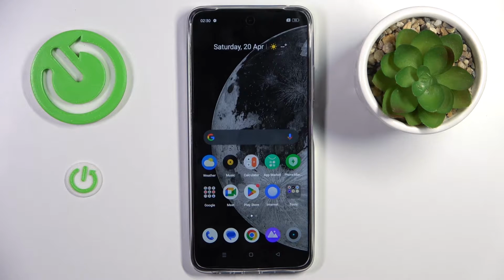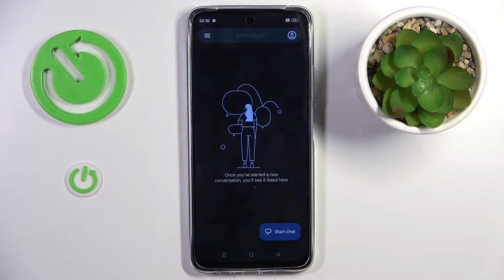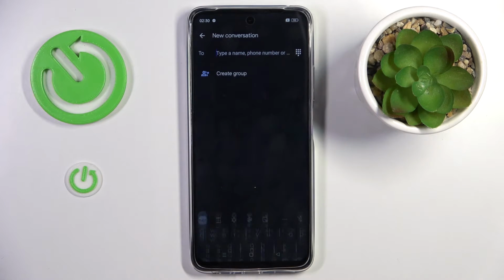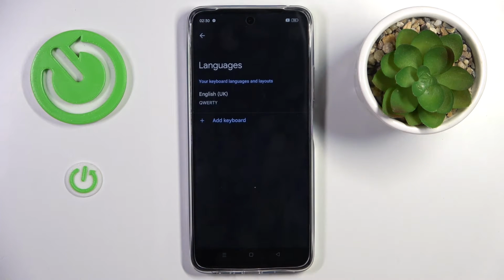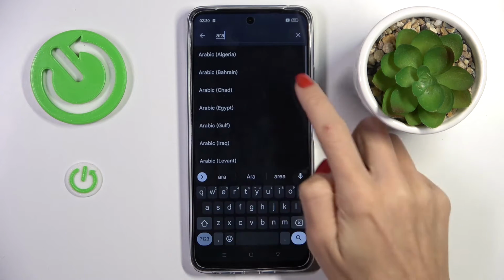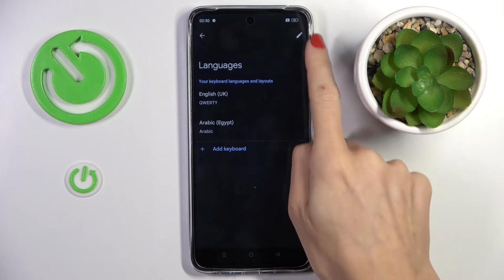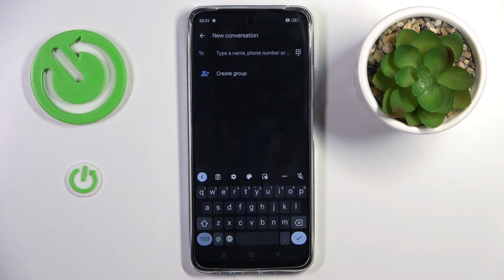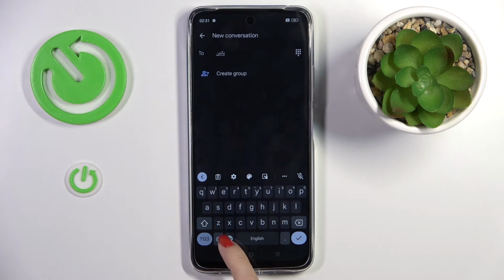How to Change Keyboard Language on REALME 11?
Find out more info about REALME 11:
Customizing the keyboard language on your REALME 11 can enhance your typing experience and make communication more convenient. This tutorial will guide you through the steps to change the keyboard language on your device, allowing you to communicate in multiple languages.

How to change the keyboard language on the REALME 11? Where are the keyboard language settings located on the device? Can I add and switch between multiple language options for the keyboard? Benefits of changing the keyboard language for multilingual communication? How to troubleshoot issues or questions when changing the keyboard language?